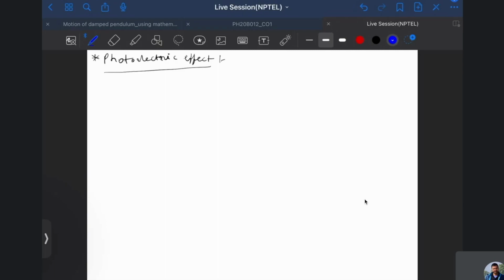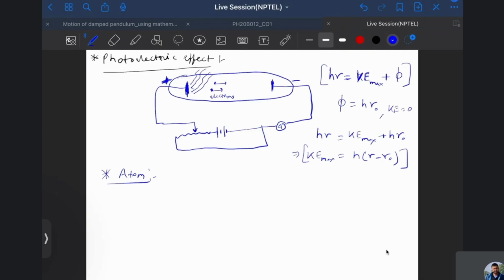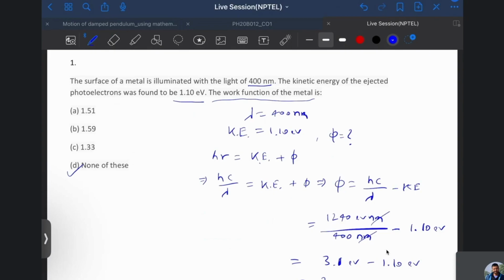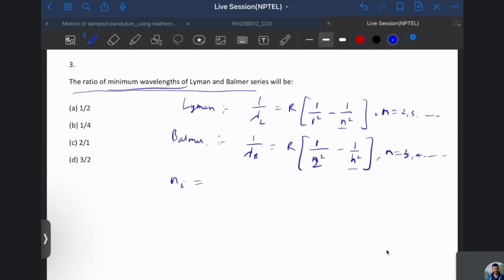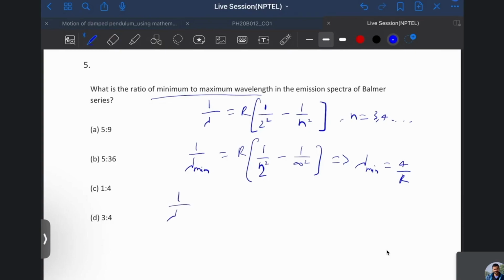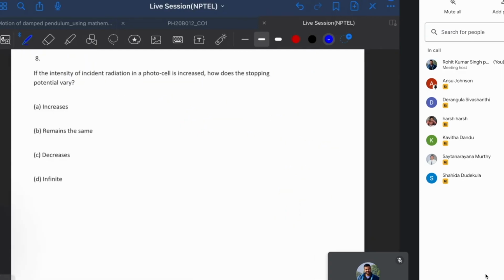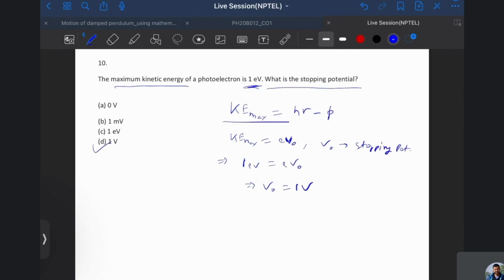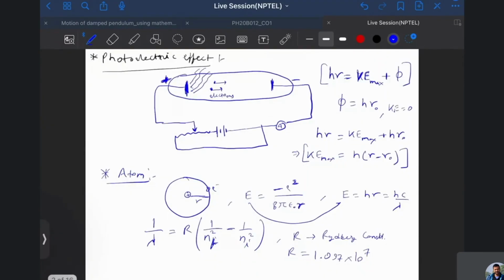Live Session 12 (Experimental Physics ii); 13 Apr, 2024